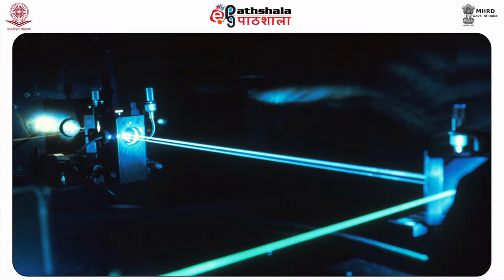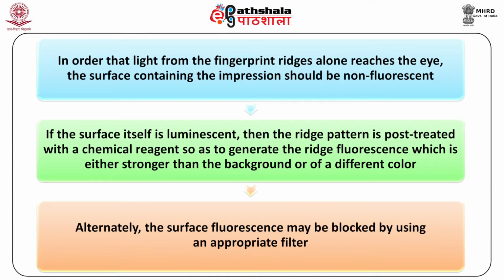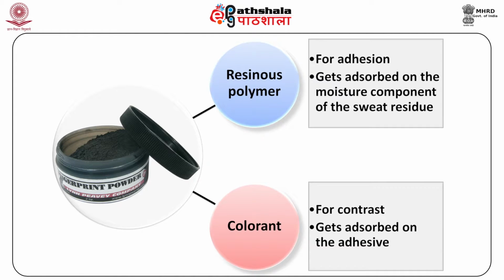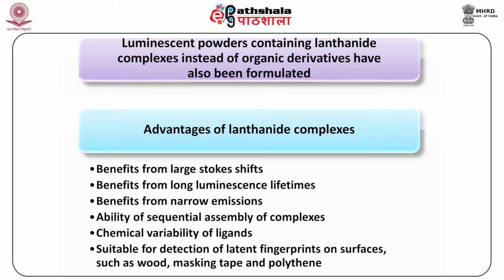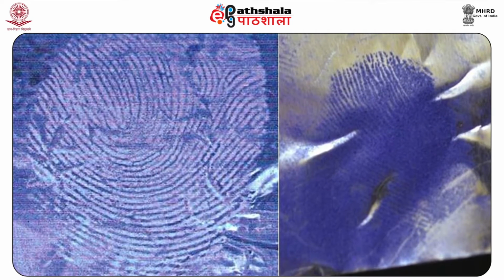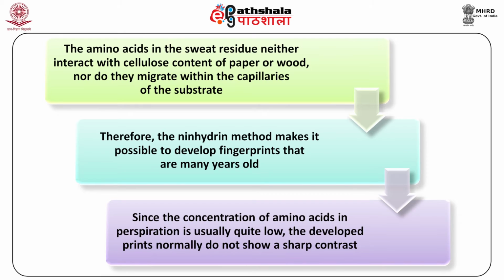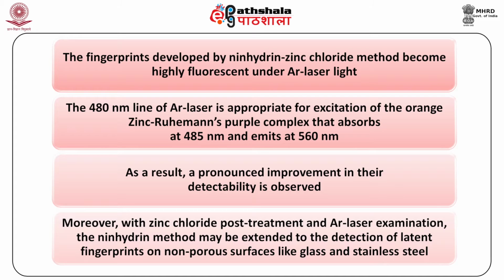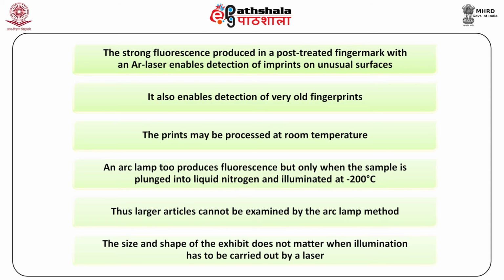FSC P3 M24 x264